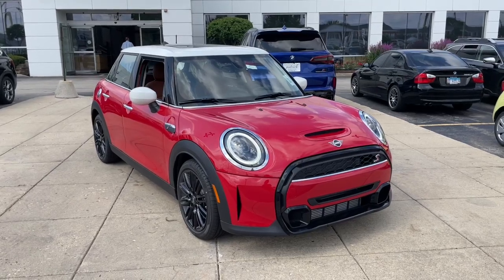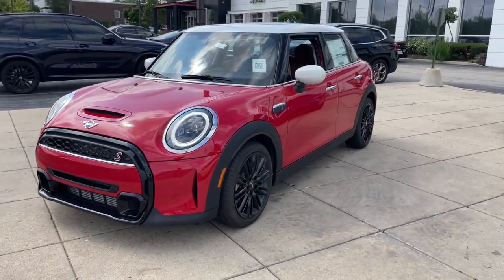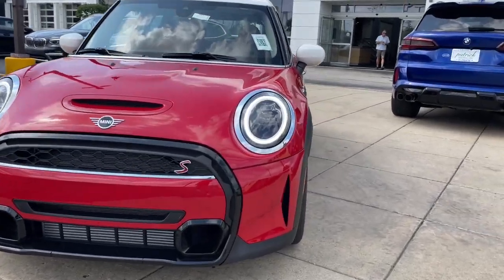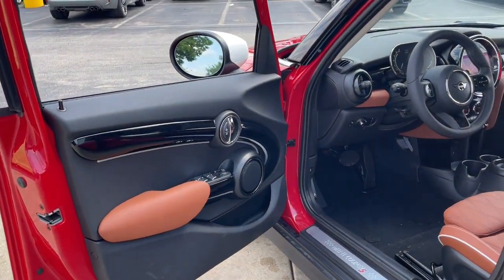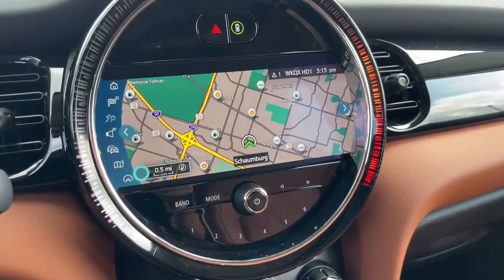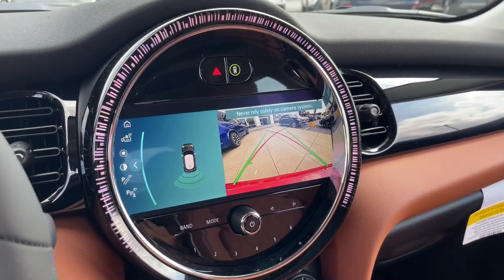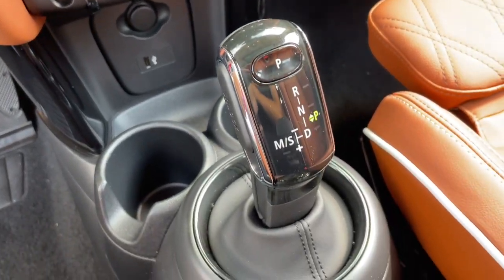2024 MINI Cooper_S_Hardtop_4_Door Schaumburg, Chicago, Barrington, Hoffman Estates, Palatine, IL M24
Chili Red New 2024 MINI Cooper_S_Hardtop_4_Door Signature available in Schaumburg, Illinois at Patrick Mini. Servicing the Chicago, Barrington, Hoffman Estates, Palatine, IL area.

Patrick Mini
700 E Golf Rd

2024 MINI Cooper S Hardtop 4 Door Signature is waiting for you. Our managers meticulously order well equipped vehicles with features that will fit any lifestyle. Watch the walk around video and read the vehicle details listed about this model and if you have any questions please do not hesitate to reach out to us.brbrActive Driving Assistant Advanced Real-Time Traffic Information Aluminum Interior Surface Ambient Lighting Apple CarPlay Compatibility Auto-Dimming Rear-View Mirror Comfort Access Keyless Entry ConnectedDrive Services Dual Zone Auto Climate Control Dynamic Digital Instrument Cluster Enhanced USB & Bluetooth Front Center Armrest Front Dual Zone Automatic Climate Control Heated Door Mirrors Heated Front Seats Heated Front Seats Heated Steering Wheel MINI Assist eCall MINI Connected MINI Driving Modes MINI Head-Up Display MINI Navigation MINI TeleServices Nappa Leather Steering Wheel Panoramic Moonroof Power Moonroof Power-Folding Mirrors Rear Park Distance Control Rear-View Camera Remote Keyless Entry Remote Services Signature Trim SiriusXM Satellite Radio w/1 Year Subscription Storage Package Wheels: 17 x 7.0 Tentacle Spoke Silver Alloy White Roof & Mirror Caps.brbrWe believe you deserve it all. That;s why at Patrick MINI youll experience luxury & value.brbrWhat do you get when shopping for a vehicle at Patrick MINI?brbr-Transparent True Car Pricingbr-Flexible Payment Options & the ability to shop from home work or on the roadbr-5 Easy Online Buying Steps with Patrick Direct or simply call 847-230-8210br-Online trade-in evaluationsbr-Consulting instead of sellingbr-Test drive from home or workbr-Friendly professional & trained MINI StaffbrbrWe hope your journey with us continues after you purchase. Visit PatrickMINI.com under LEARN MORE to read about our commitment to you. Its a Patrick thing!brbrAdditional offerings includebrbr-Easy options to service your MINI Cooper with Patrick Direct Service and our MINI certified service team.br-Encore training of your new MINI Cooper with a MINI Product Specialist.br-Order genuine MINI Cooper parts accessories or apparel from home work or on the road.br-Optional MINI Cooper warranty extension plans maintenance plans & protection add-ons tailored to your needs.br-Turn-In Upgrade Trade-In or Sell Your Car with the Patrick Exchange.br-Patrick Auto Body & Certified Collision Repair in Schaumburg & Naperville IL.brbrFind Patrick MINI a MINI Cooper new & used car dealership near you in Schaumburg 1 mile west of Woodfield Mall 30 miles west of Chicago 25 miles northwest of Oak Park IL. or 37 miles northeast of downtown Naperville IL.brbrTaking Care of You Every Day Thats the Patrick promise!brbrWe do our best to be as accurate as possible with our listings & descriptions. We do ask that you verify equipment mileage & pricing with a client advisor prior to purchasing. Pricing is subject to change without notice.